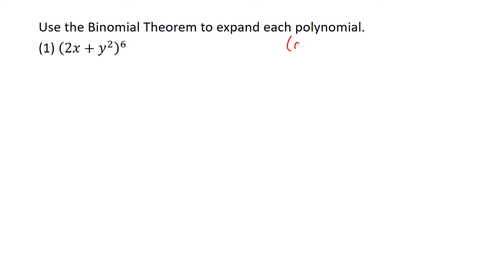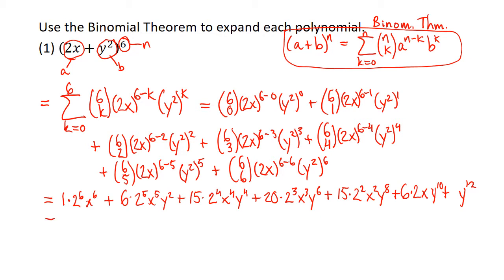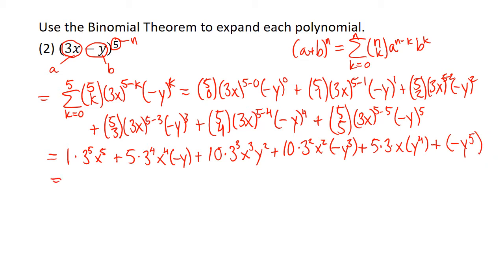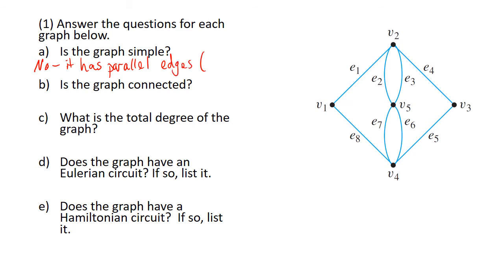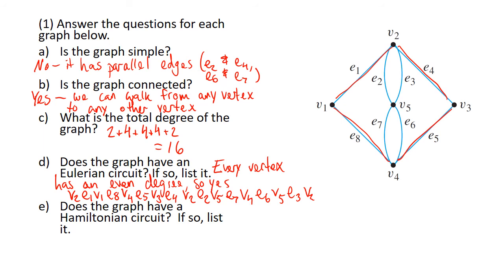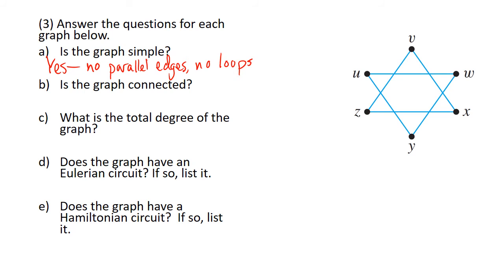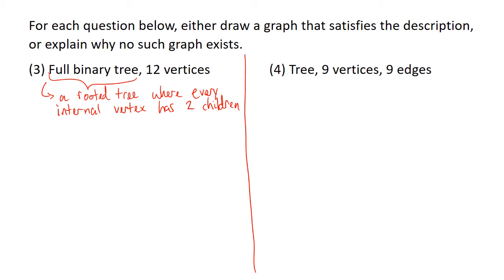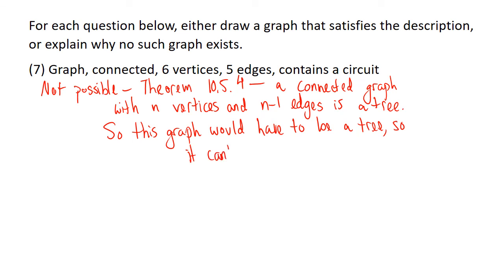MATH-221 Discrete Structures Practice Exam Solutions Parts XII-XIV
This video shows me making and explaining the solutions to the practice exam, parts V-VIII.  You can watch this video while taking the real exam if you would like to.  :)